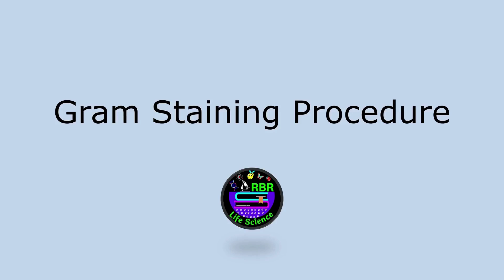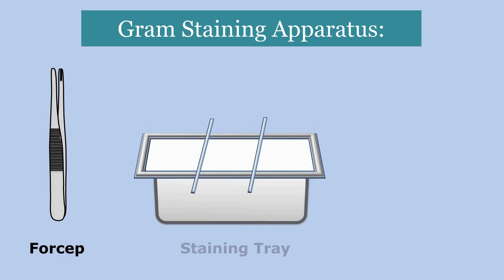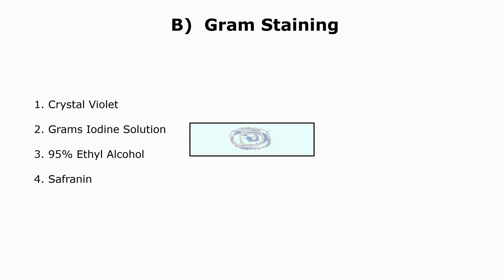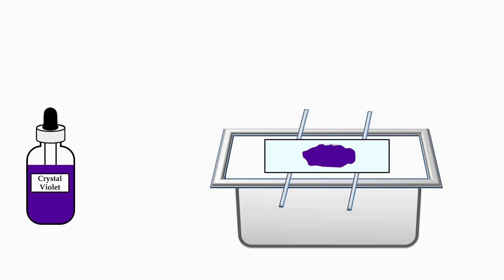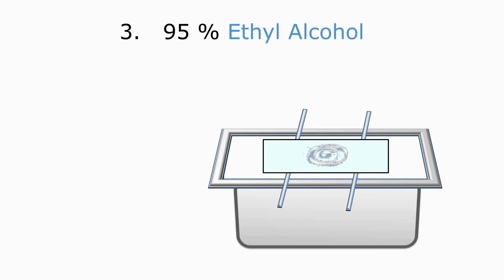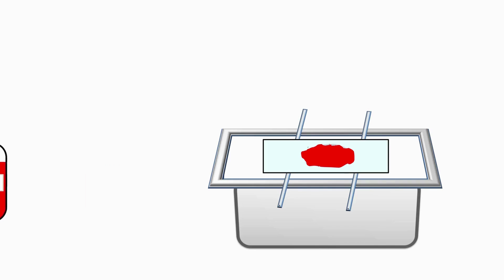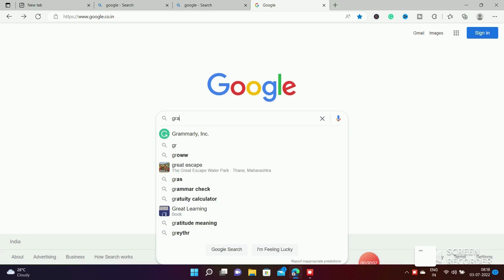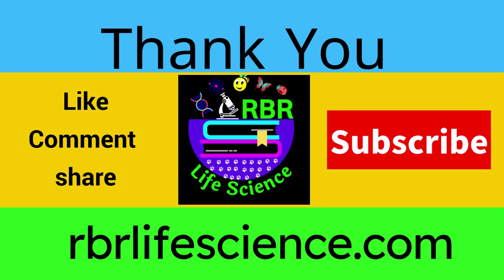Gram Staining Procedure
Gram Staining Procedure is a differential staining procedure used to differentiate bacteria into two separate groups such as gram-positive bacteria and gram negative bacteria.
The difference in cell wall composition makes bacterial cells react differently to gram stain.
After a successful gram staining procedure, Gram-positive bacteria appear purple in color and Gram-negative bacteria appear Pinkish-red in color.

Hi I Am Rahul Rathod. Welcome to Our You Tube Channel RBR Life Science.

Friends in this video tutorial we are going to see how to do gram staining procedure practical in animation.

Queries Solved:
1. How to perform gram staining procedure
2. How to do gram staining procedure
3. How to stain bacteria in gram staining.
4. How to make gram stain slide
5. How to do a gram stain biology lab techniques
6. How to make bacterial gram staining

gram staining technique
Gram staining practical
gram staining practical microbiology
staining of gram positive and negative bacteria
gram negative and gram positive bacteria procedure
gram positive and gram negative bacteria microbiology practical
differential staining

0:00 Introduction
0:10 Gram Staining Procedure
0:54 Gram Staining Apparatus
1:48 A Preparation of Bacterial Smear on a Glass Slide
3:30 B Gram Staining
3:56 Primary Stain : Crystal Violet
4:54 Grams Iodine Solution
5:54 95 % Ethyl Alcohol
6:54 Counterstain : Safranin
7:57 C Observation of stained Preparation under Microscope